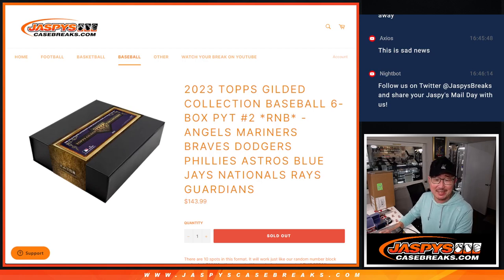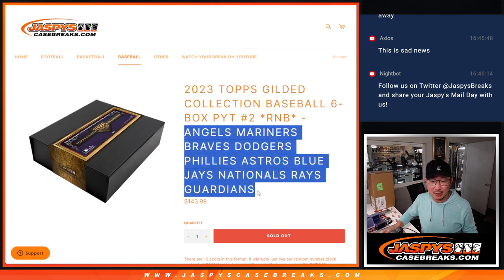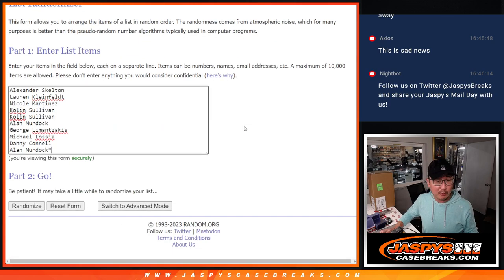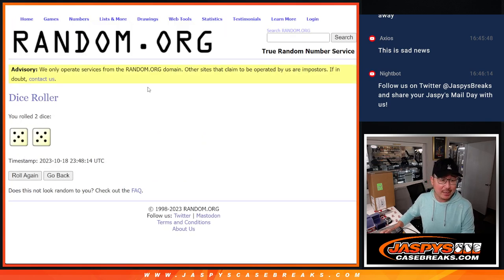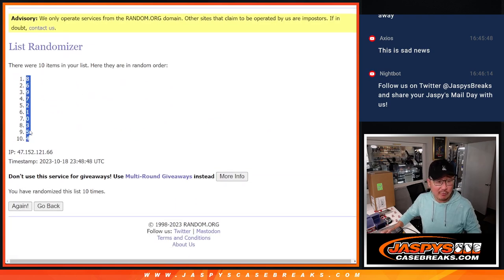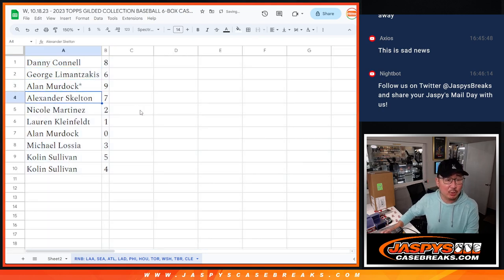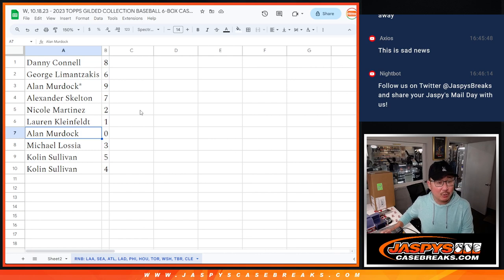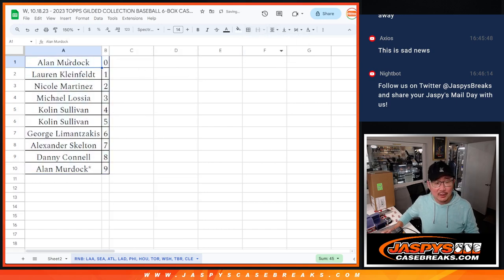RNB - W, 10.18.23 - 2023 TOPPS GILDED COLLECTION BASEBALL 6-BOX CASE BREAK #2 *PYT*